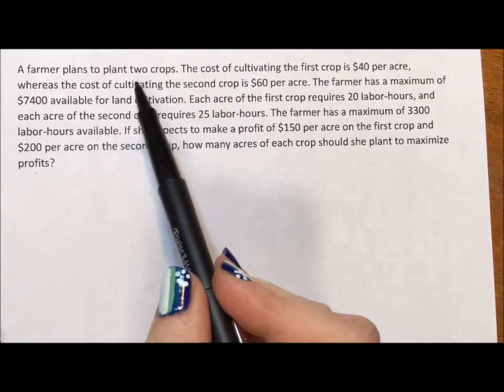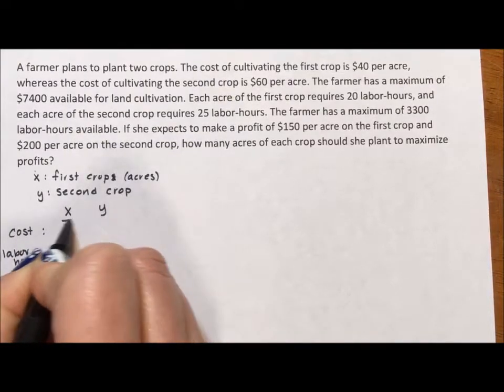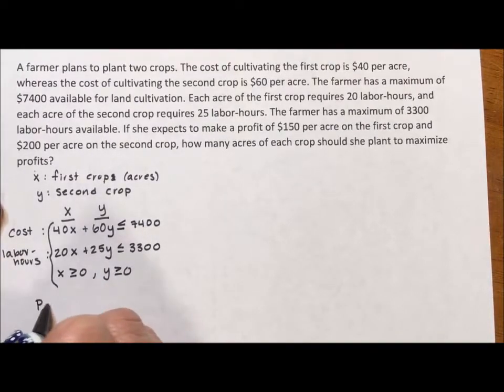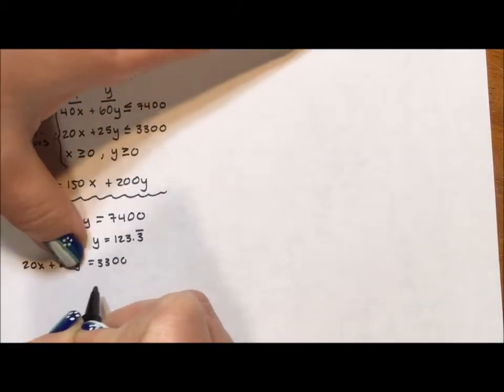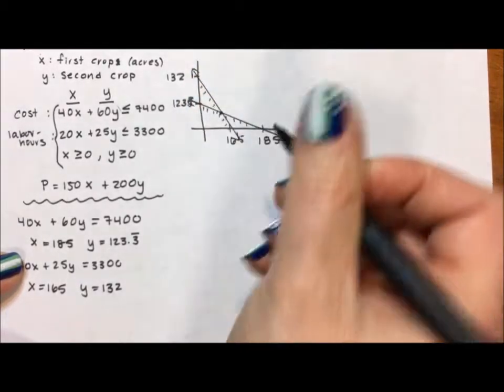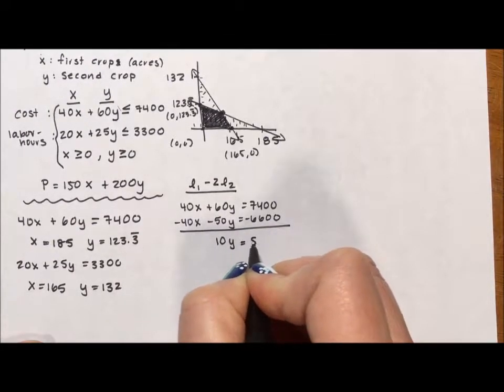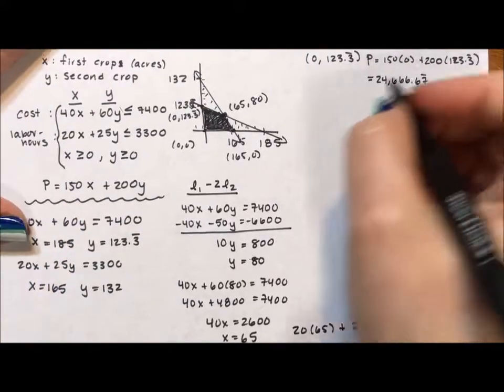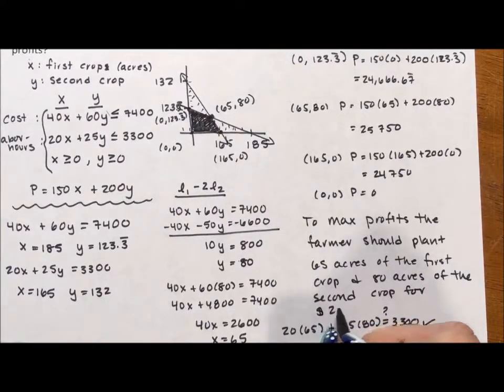Linear Programming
This video explores a situation where a farmer has to decide how much of two different crops to plant. The video translates the application problem into a system of inequalities. From there, the inequalities are used to create a simple graph, calculate the corners of the feasible regions, and use those ordered pairs to maximize the profit.